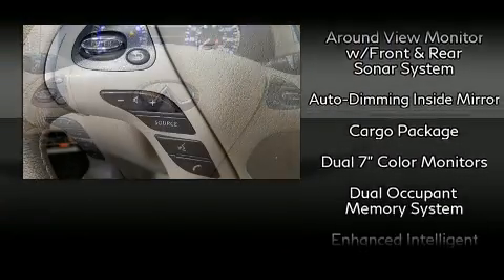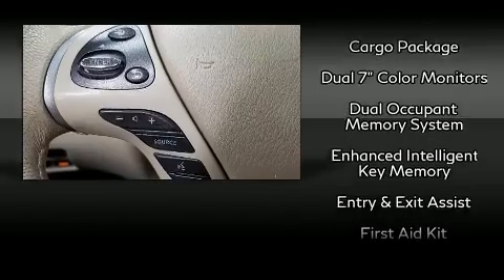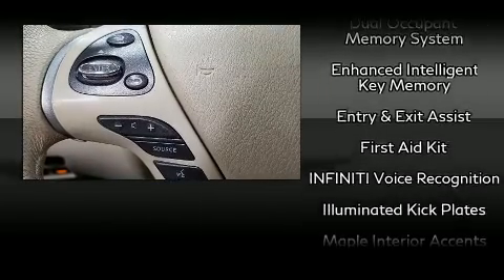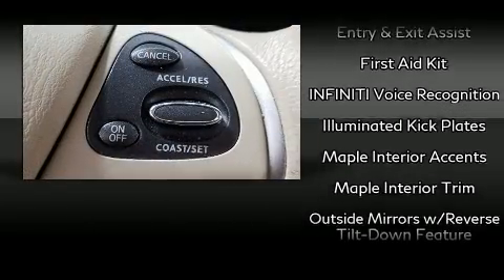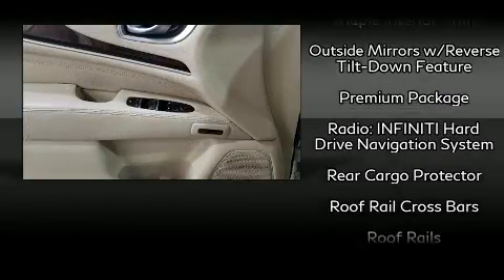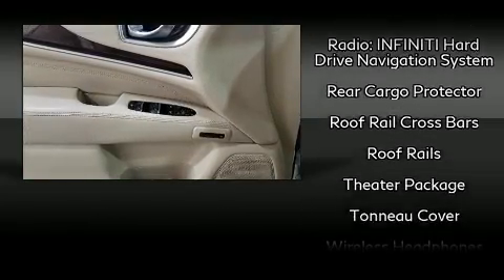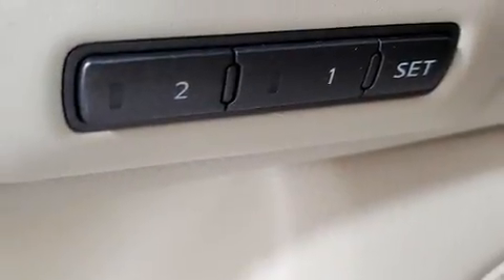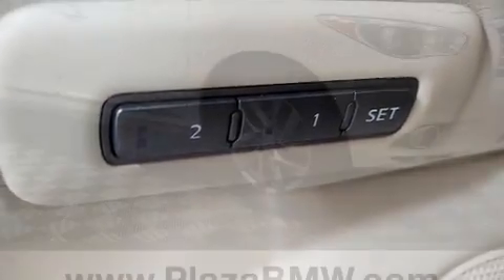2013 INFINITI JX35 Base in Creve Coeur, MO 63141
Plaza BMW
11858 Olive Blvd

Familiarize yourself with the 2013 INFINITI JX35. Under the hood you'll find a 6 cylinder engine with more than 250 horsepower, and for added security, dynamic Stability Control supplements the drivetrain. All wheel drive keeps this model firmly attached to the road surface. Top features include a split folding rear seat, power front seats, a built-in garage door transmitter, an automatic dimming rear-view mirror, air conditioning, a power liftgate, an overhead console, and leather upholstery. Passengers in the third row enjoy seat back reclining functionality, providing an extra level of comfort and convenience. With high intensity discharge headlights illuminating your path, you'll always appreciate maximum visibility. For drivers who enjoy the natural environment, a power moon roof allows an infusion of fresh air. Audio features include a CD player with MP3 capability, steering wheel mounted audio controls, and 13 speakers, providing excellent sound throughout the cabin. Rear LCD monitors provide entertainment that your passengers will appreciate no matter how far the drive. Take assurance in side curtain airbags, providing head protection in the event of a severe collision. It also arrives with a Carfax history report, providing you peace of mind with detailed information. We know that you have high expectations, and we enjoy the challenge of meeting and exceeding them! Please don't hesitate to give us a call.